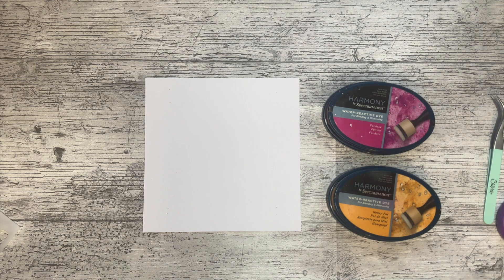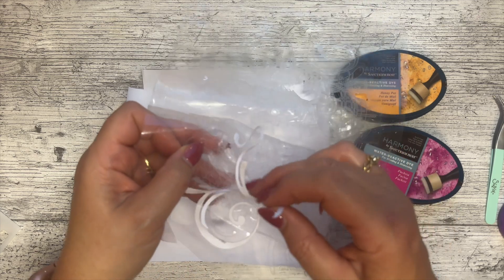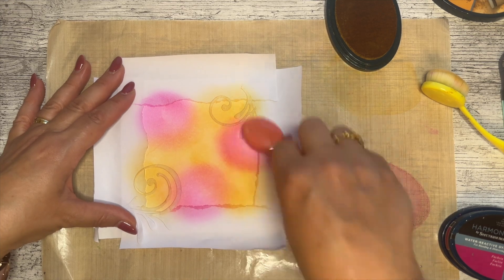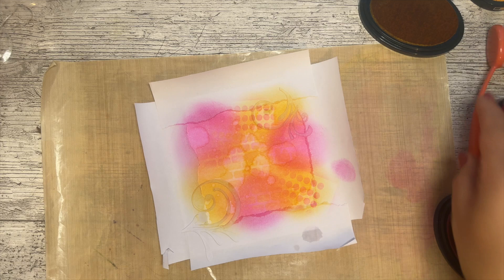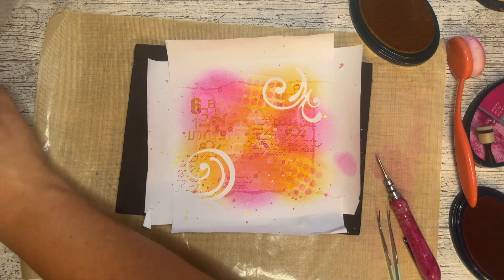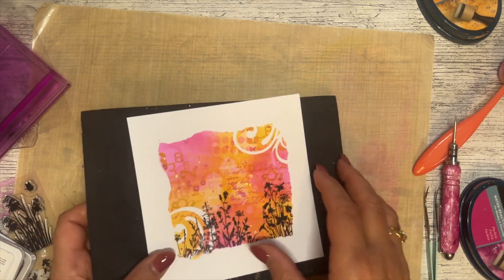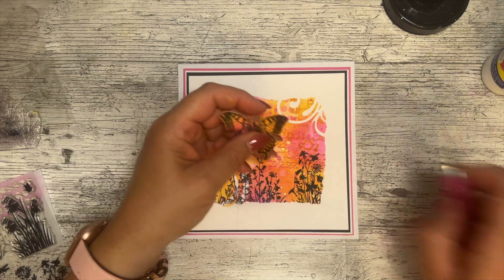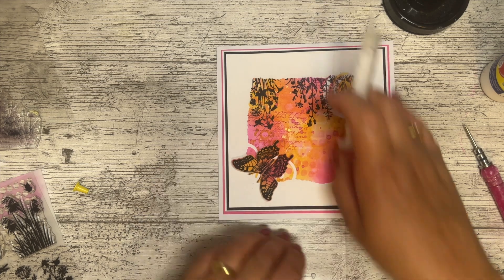All you need is just TWO INK PADS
Hello and thank you for viewing todays video here on  @corrinecrafts.

I know that my viewers are at various different stages in their crafting journeys and so have different amounts of crafty stash available to use. So with that in mind I thought I would create a project that used just two ink pads (and black ink)

I also thought it would be fun to do a bit of masking to create a fantastic effect - again without the need for lots of crafty items.

Again, all of this project is adaptable to fit with what you have available - change the ink colours, maybe a different stamp etc and the look will be very different.

So please have a look in your craft stash to see what you already have and I hope this project inspires you to have a go.   But most importantly, have a go and enjoy the process

If you are interested in supporting my channel by donating a small amount here. This helps me continue to create these fun videos for you.

Most of your crafty stash (including flower & foliage dies) can be purchased from CraftStash.co.uk

Pinflair 3d glue
Masking sheets
Watercolour card
Tim Holtz Distress Oxide inks
Archival ink (Waterproof) Black
Archival ink refil